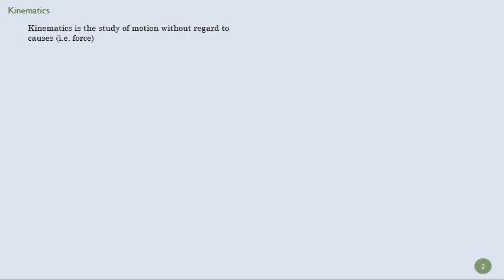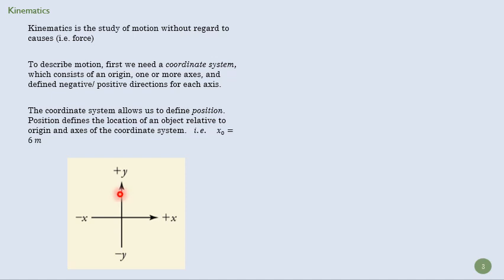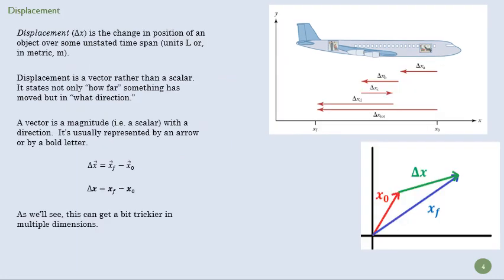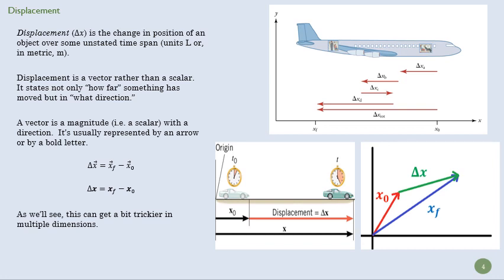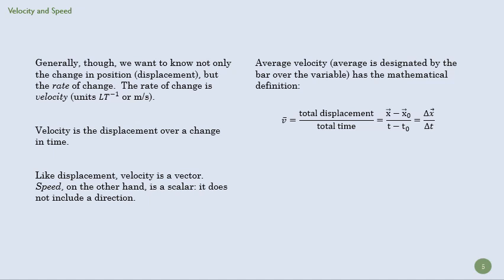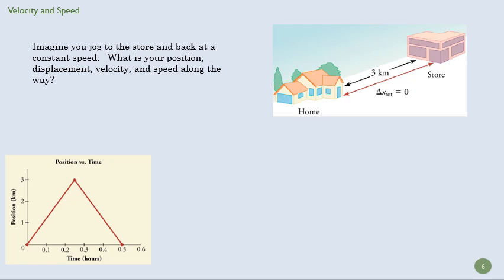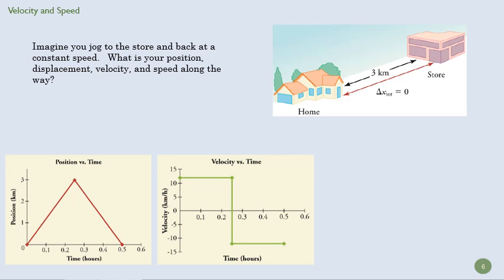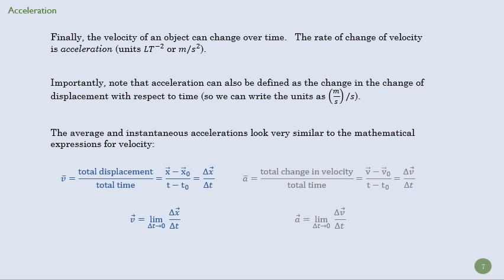Phys 151 2a DVA